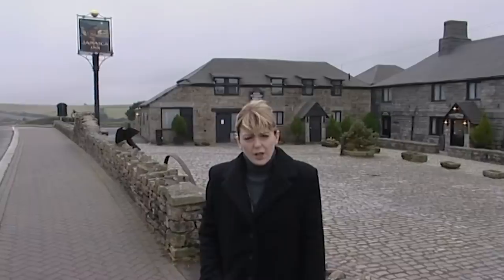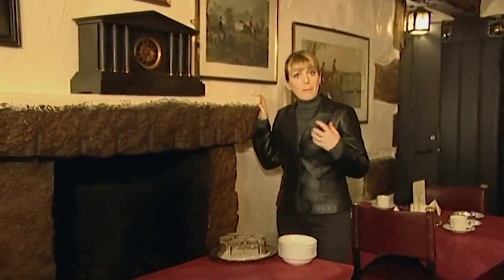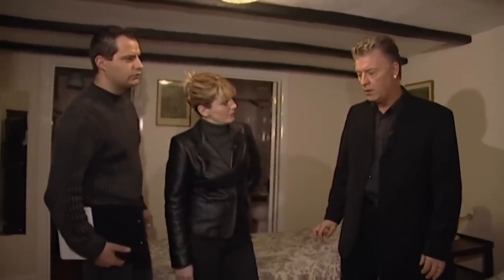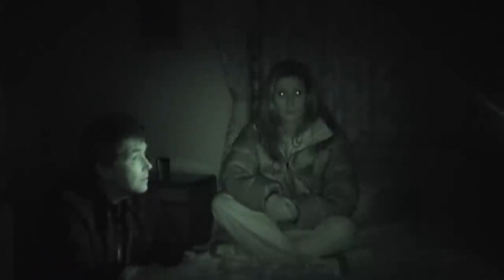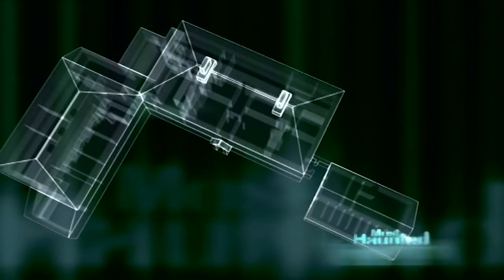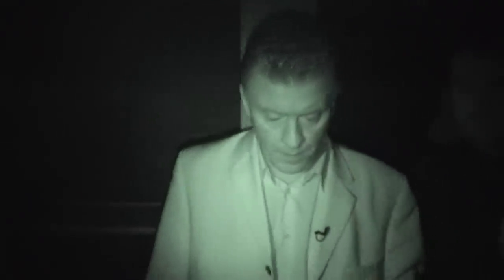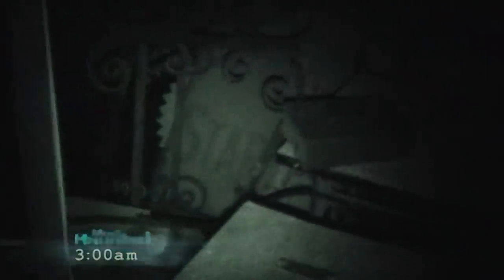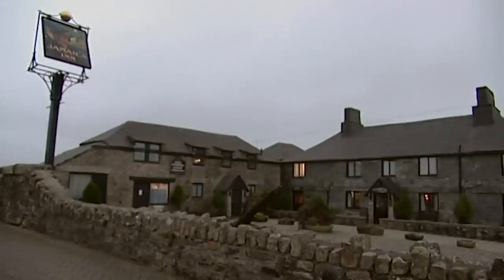Haunted Cornwall Inn: Terrifying Ghost Mirror Encounter | Shiver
In Cornwall, the Jamaica Inn was a popular spot for smugglers and highway men to do business.  They are now said to wander the rooms and basements of the Inn causing fear and confusion to guests.

This channel is part of the History Hit Network.